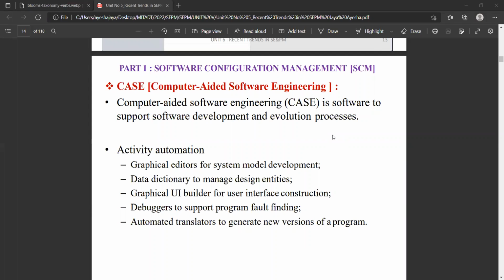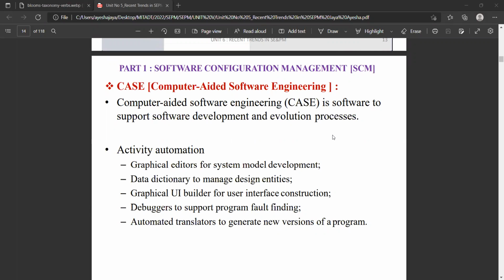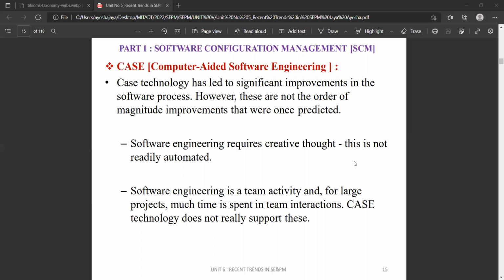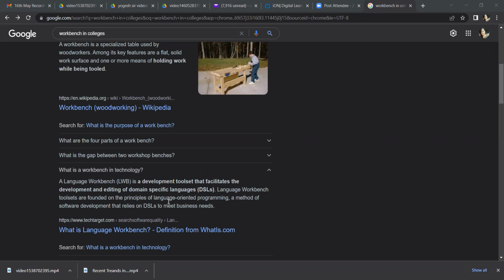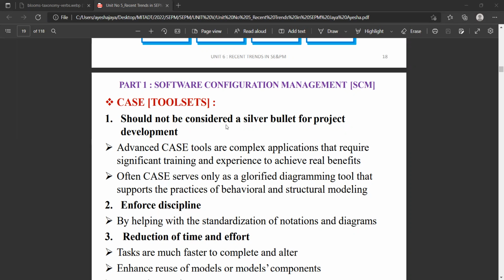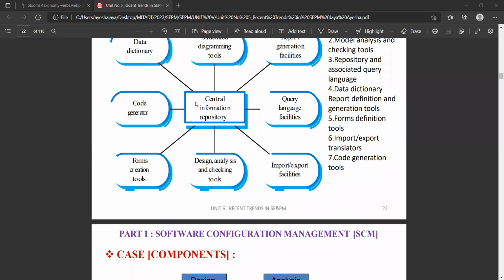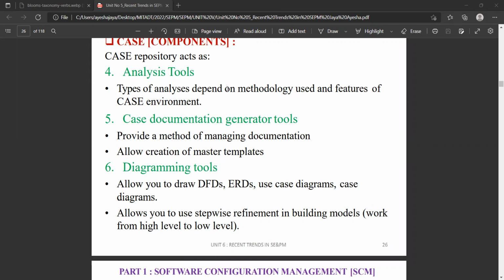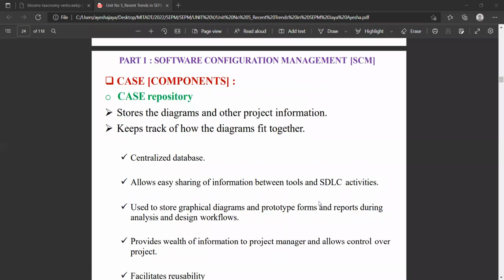Computer Aided Software Engineering CASE in SCM Software Engineering